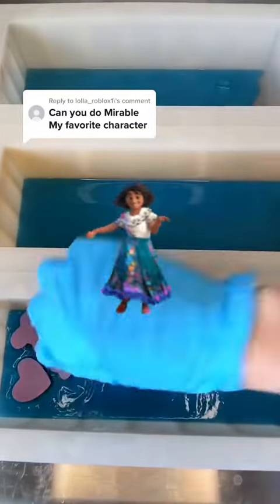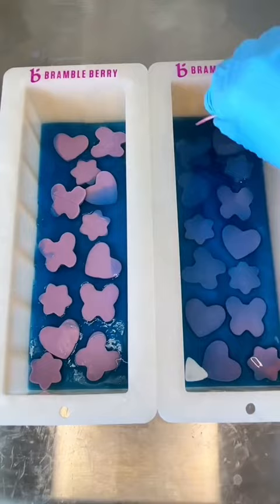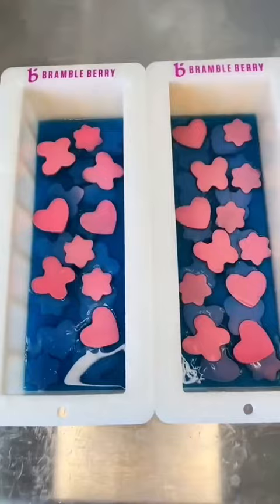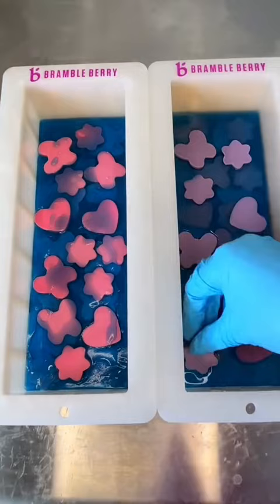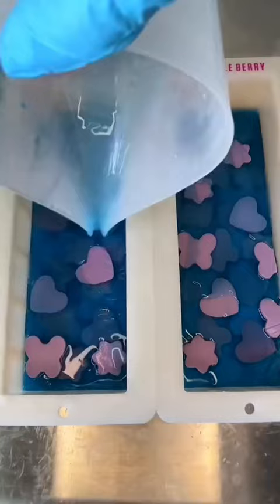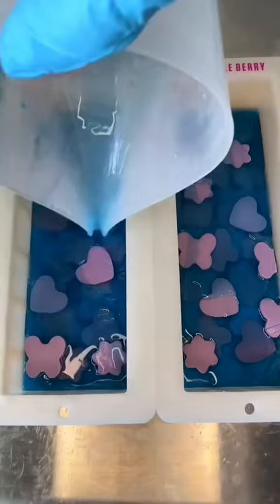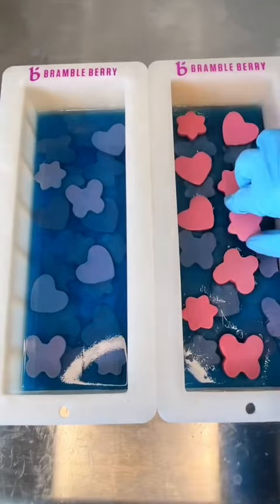Making a mirabel inspired soap from encanto!